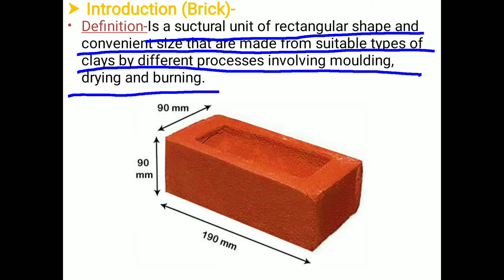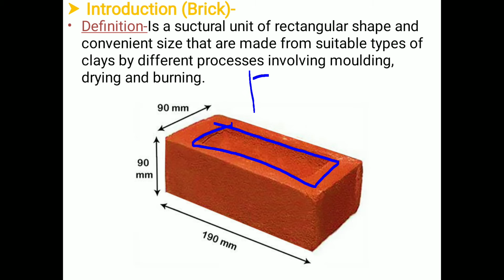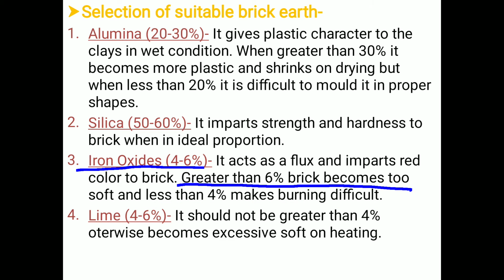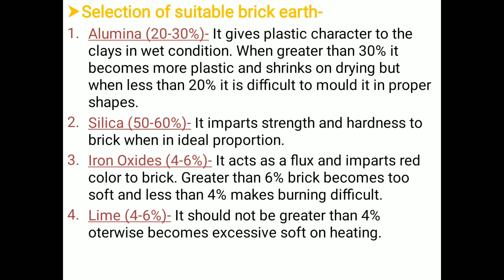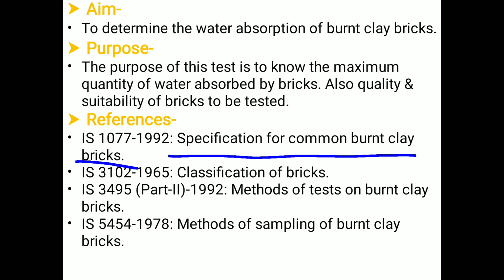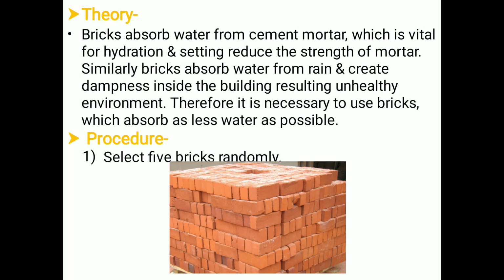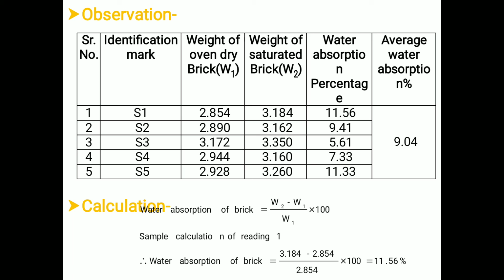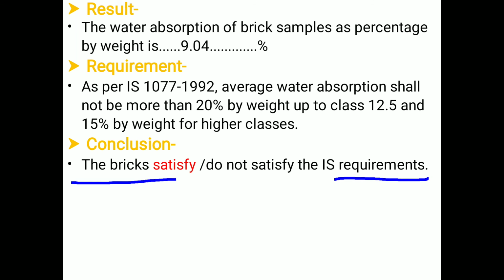Solid Mechanics Experiment 1: Field test and water absorption of bricks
This video contains experiment on field test and water absorption of bricks.